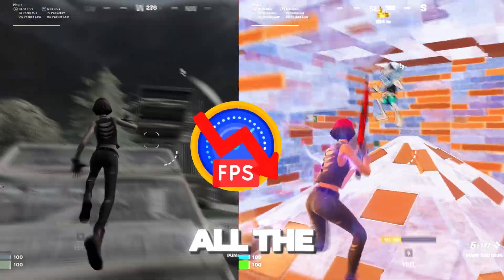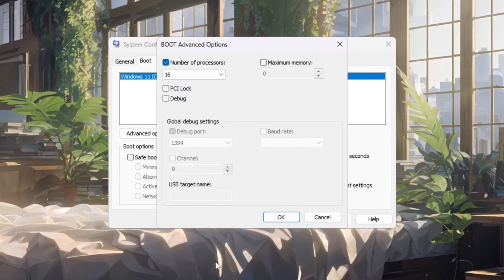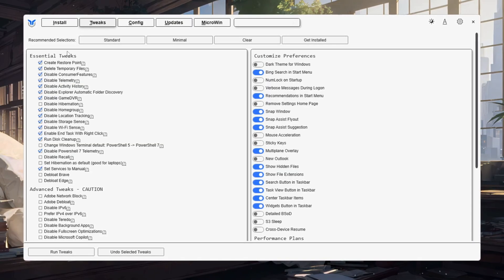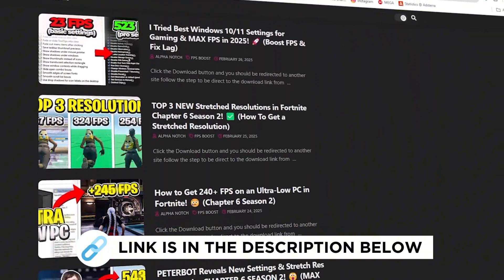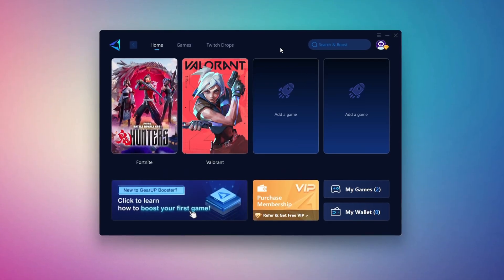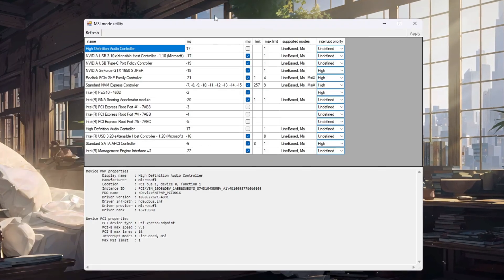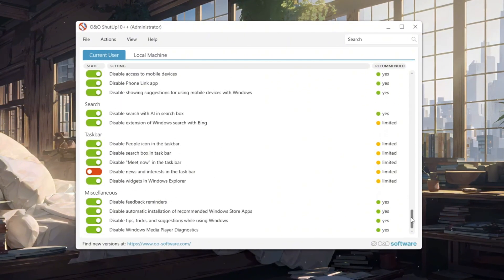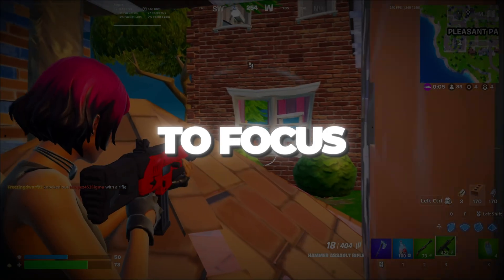How I Got 240+ FPS on My Slowest PC Ever in Fortnite Chapter 6! ✅ (FPS Boost & Fix Lag)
Are you struggling with low FPS, lag spikes, and stutters in Fortnite? 😩 Don’t worry — in this video, I’ll show you exactly how I boosted my FPS to 240+ on my slowest PC ever in Fortnite Chapter 6 (2025)! ✅

This is a step-by-step Fortnite optimization guide designed for low-end PCs, laptops, and slow computers. Even if your PC is not powerful, these tweaks will help you fix lag, reduce input delay, boost FPS, and make Fortnite run buttery smooth. 🚀

Here’s what you’ll learn in this video:
🖥️ How to unlock all CPU cores for better Fortnite performance
⚡ How to optimize Windows 10/11 for gaming
🎮 How to boost FPS and fix input delay in Fortnite Chapter 6
🚀 How to unpark CPU cores & give max power to your PC
🔧 How to use free tools like ThrottleStop, MSI Utility, and more to stop stuttering
✅ Best settings for Fortnite in 2025 for smooth gameplay

These tweaks and programs have helped me push my FPS all the way to 240+ on a potato PC, and they’ll work for you too.